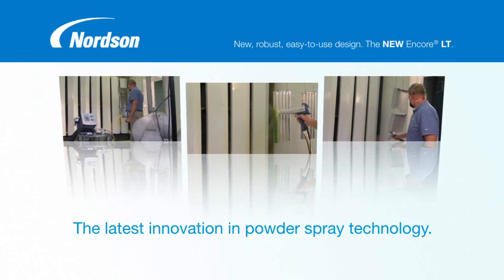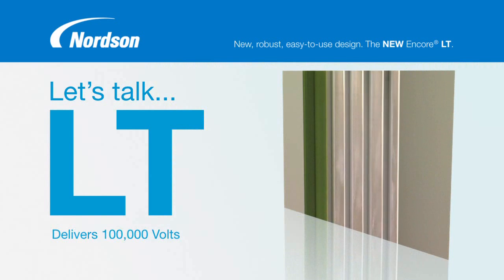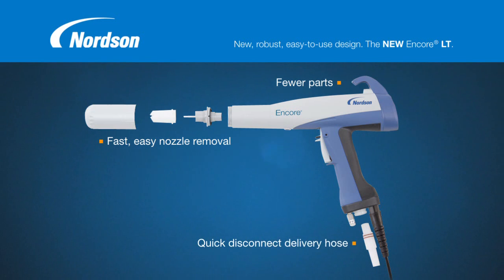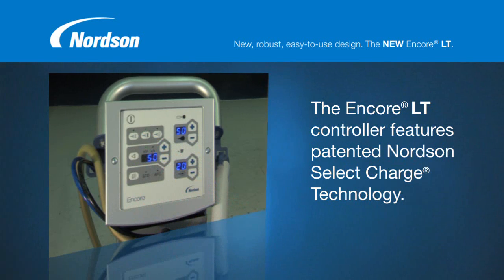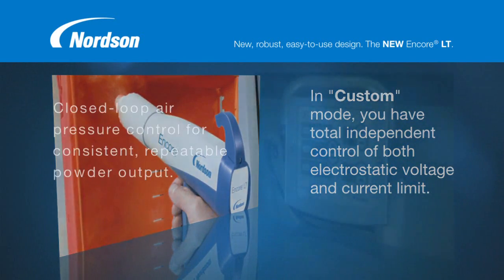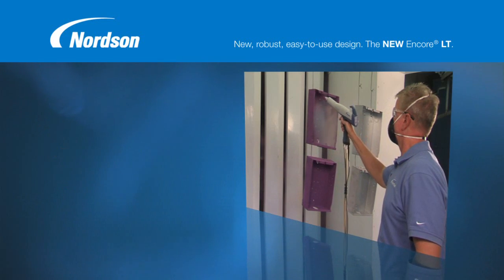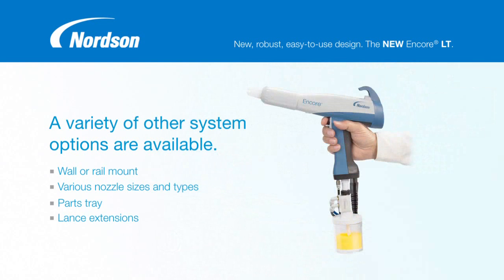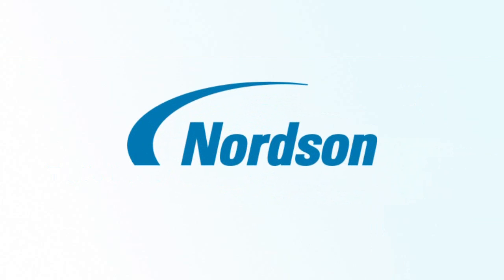Nordson Encore LT Manual Powder Spray System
Encore LT - for the highest first-pass transfer efficiency, extremely lightweight and well balanced gun, producing superior results for all your powder coating needs.

Proven gun performance. Exceptional versatility and control.
The Encore LT manual powder coating system is designed for rugged, everyday use. Incorporating all the right features at an affordable price, the Encore LT system is durable, easy to use and service, and offers superior transfer efficiency and overall coating performance for producing the highest quality finished products.